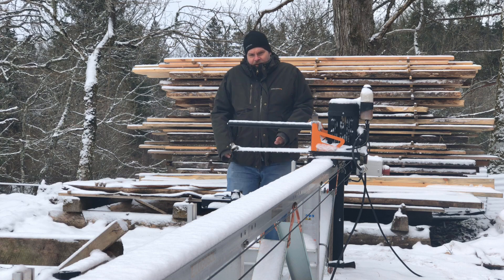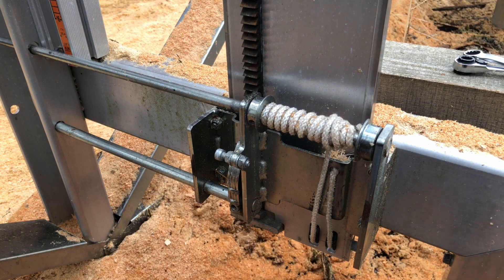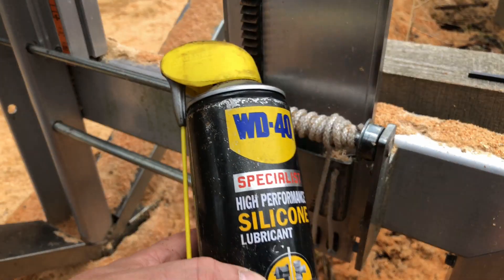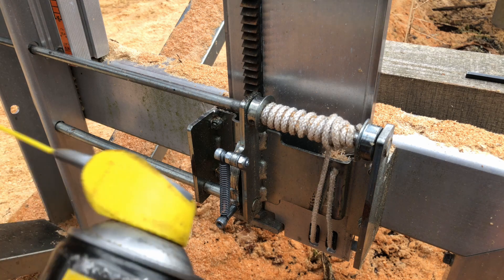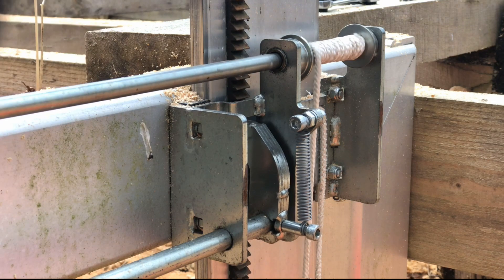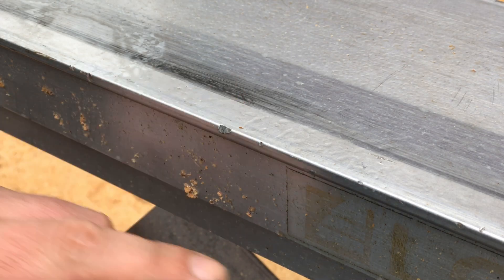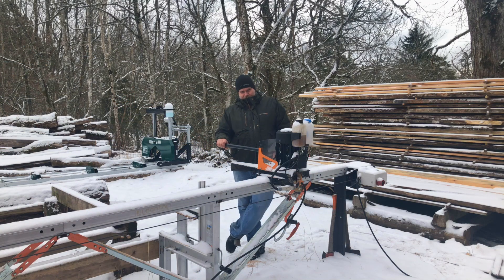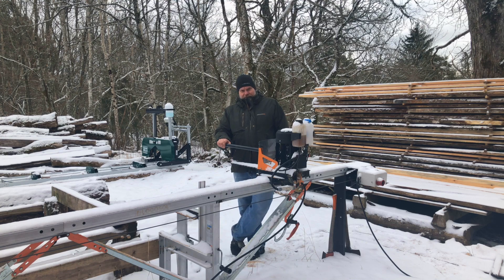Maintenance day of Logosol Farmers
Today it is not a saw day, we have maintenance day of the Logosol Farmers portable sawmill.

The Logosol Farmers M8 sawmill.
Cheap sawmill from Logosol. Logosol Farmers M8 which costs about half the price against the standard M8